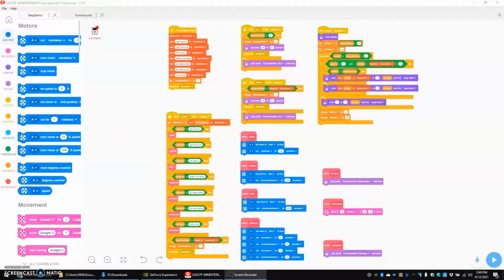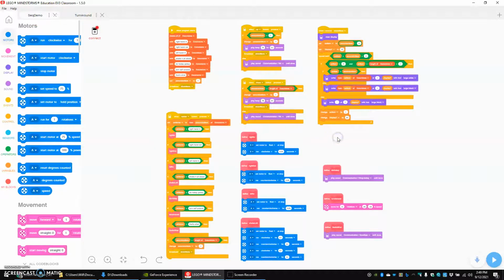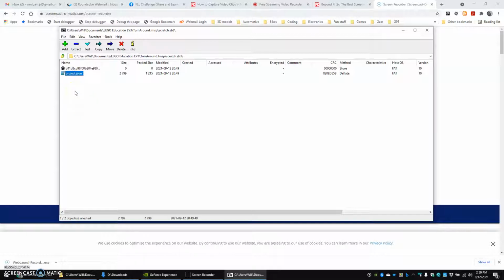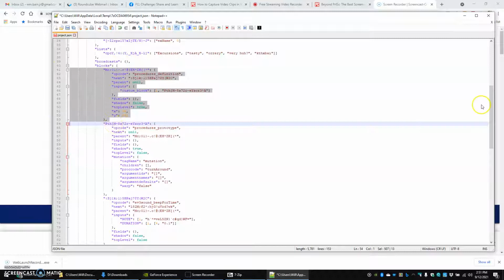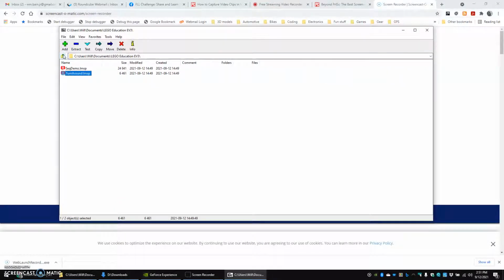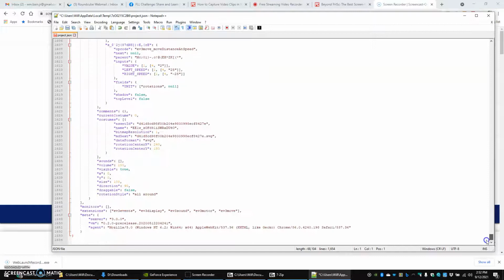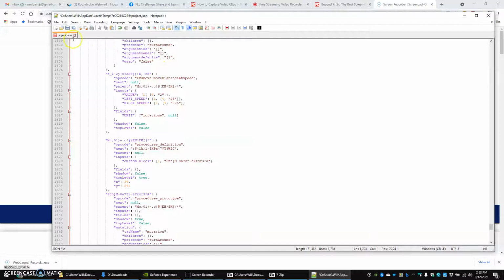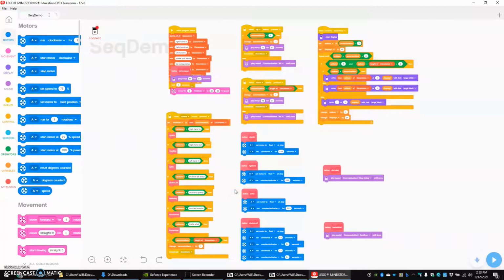LEGO EV3 Classroom: Copying Code for Collaboration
A rather hacky work-around for the inability of the LEGO EV3 app to copy code from one project to another.